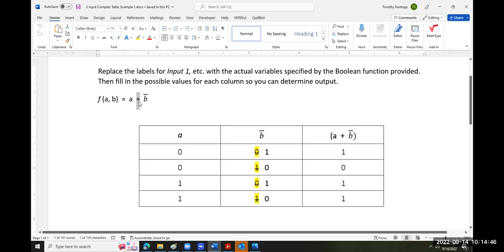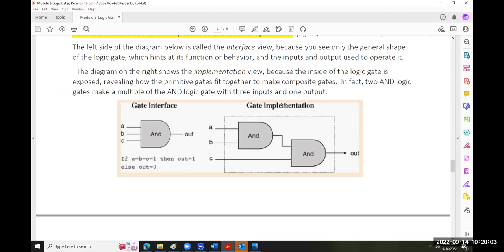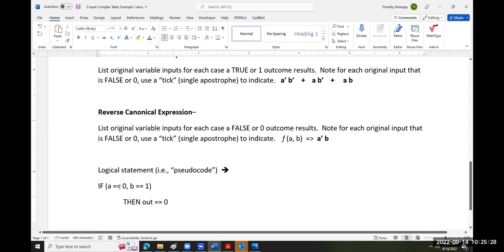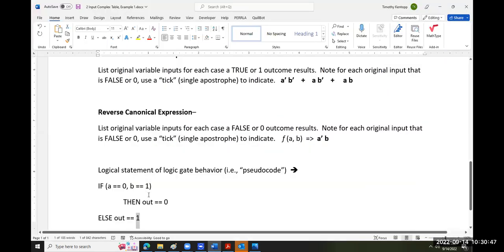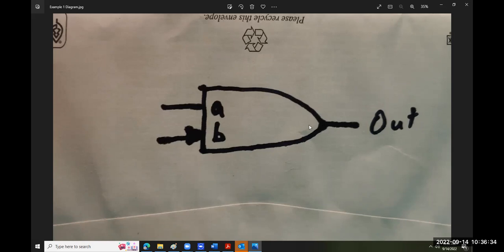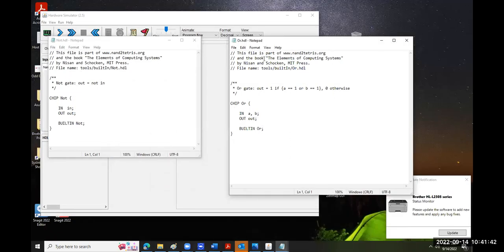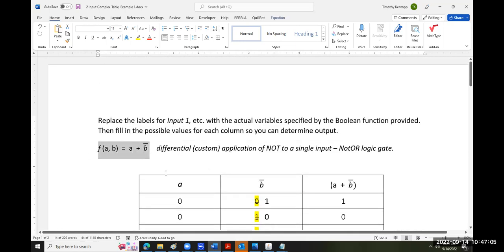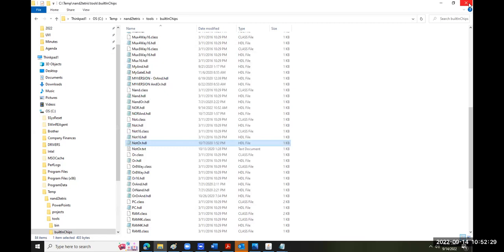Logical Expressions, Basic HDL 14 September 2022